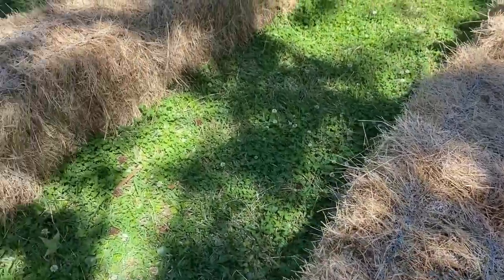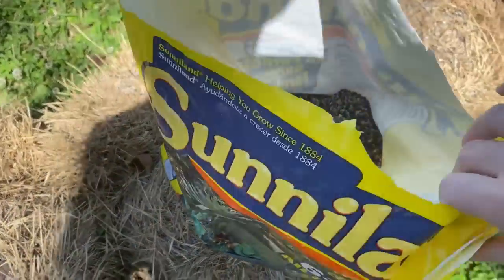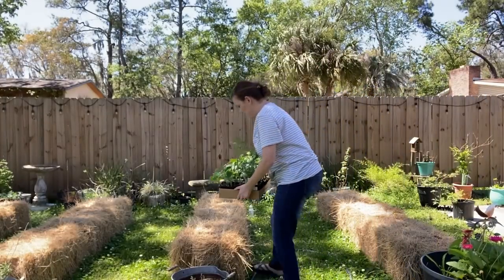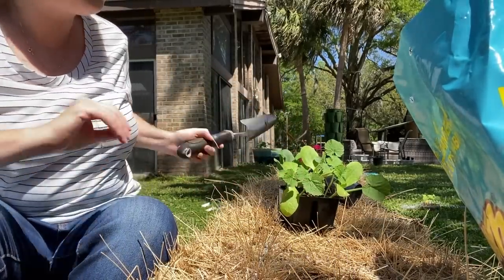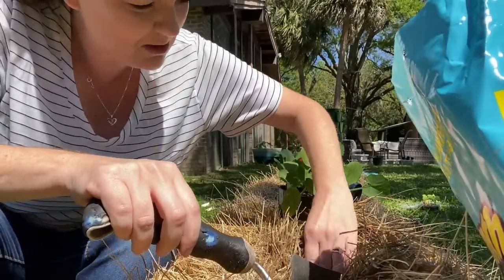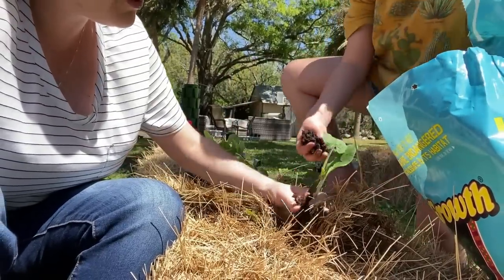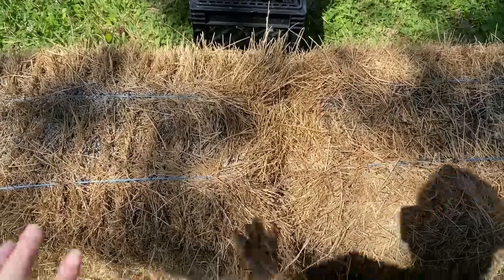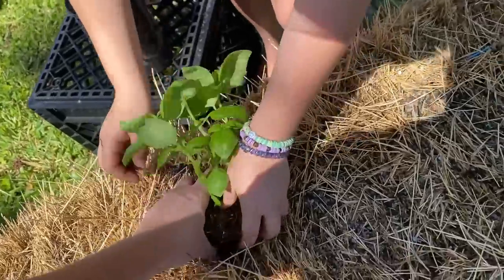How to set up a Hay Bale Vegetable Garden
It's finally spring and it's time to plant our HAY BALE garden! Today, I am sharing with you guys HOW TO SET UP A HAY BALE GARDEN, the process is really quite easy.  I have used this method of hay bale gardening before and have had great results!  Starting a hay bale garden is an easy and quick way to set up a vegetable garden.  The hardest part is to wait the 10 days for the hay bales to start to the decomposing process.

Jessica Fields
4530 St Johns Ave

Kinley  2 years old
Camden 1 year old